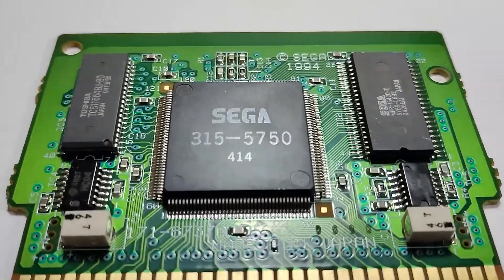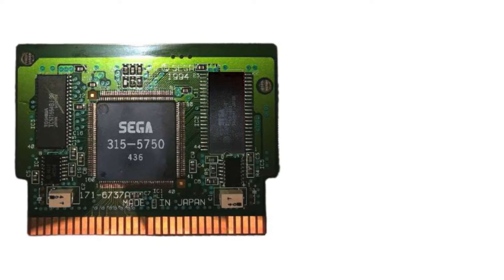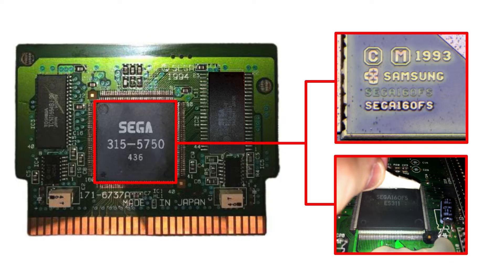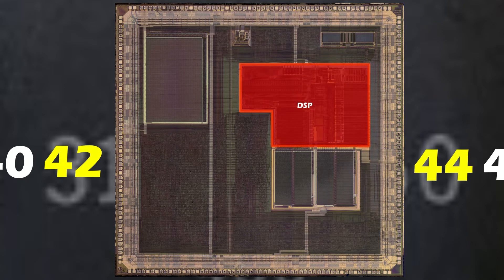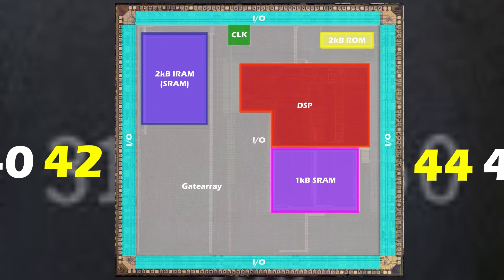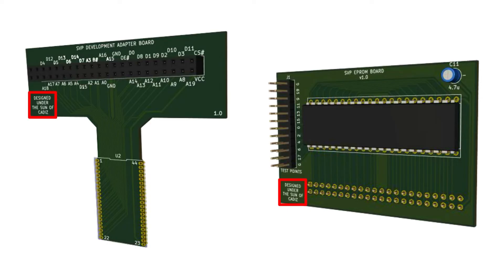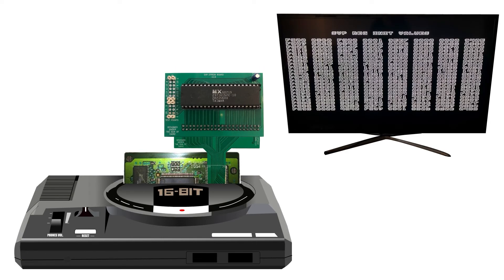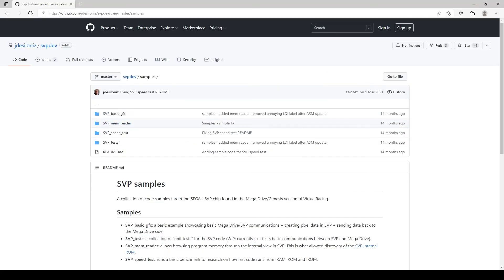Sega Virtua Processor (SVP) Homebrew on the Sega Genesis & Mega Drive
Homebrew with the Sega Virtua Processor (SVP) on the Sega Genesis & Mega Drive

Chapters
00:00 Introduction
00:22 Top Level Virtua Racing Hardware
00:54 Richard's decap of the Sega Virtua Processor
02:44 Javi's Sega SVP Research